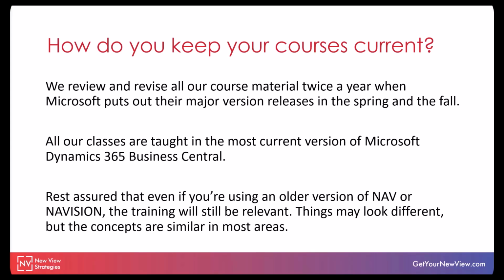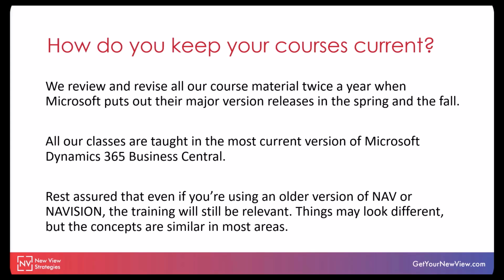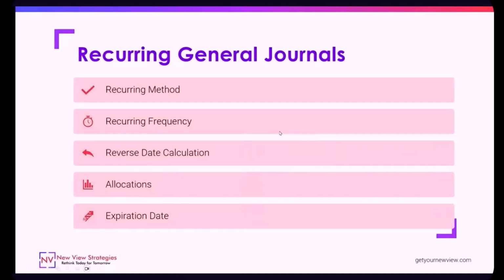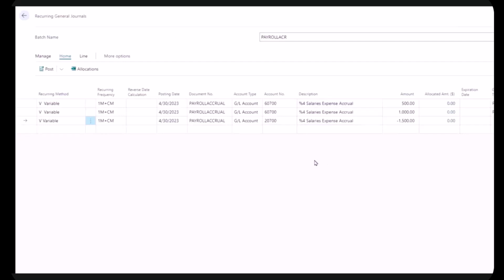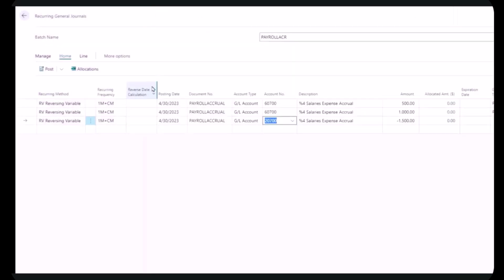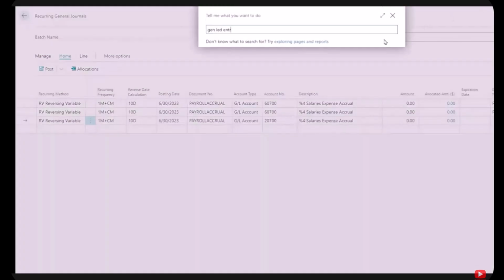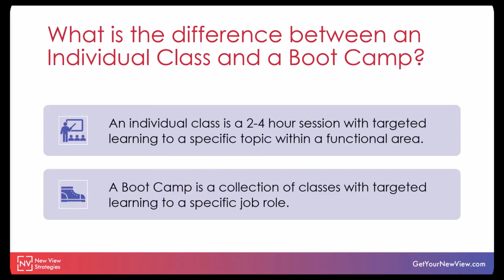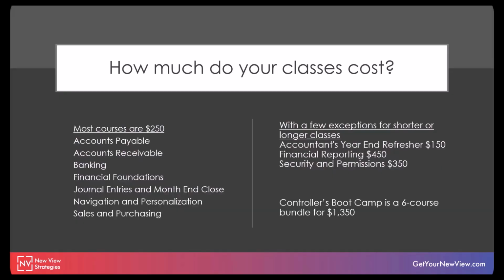All about Learn Dynamics on demand Business Central training